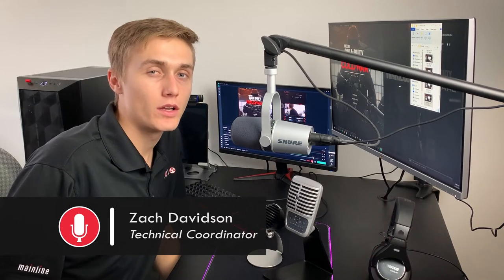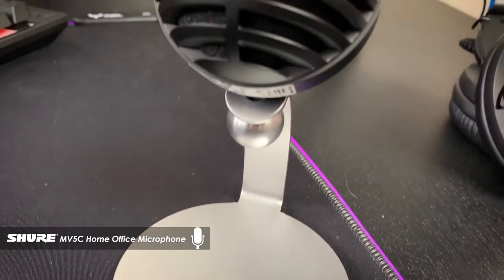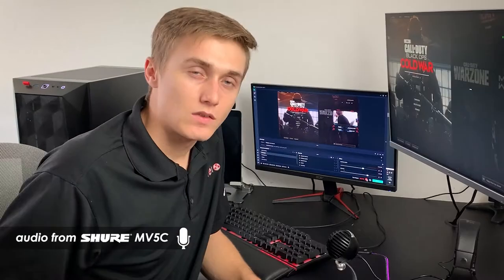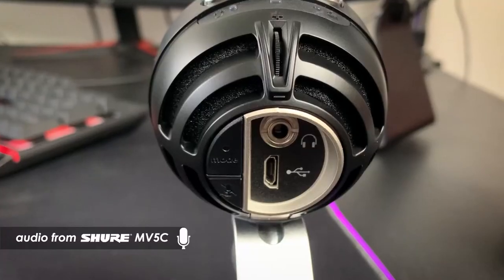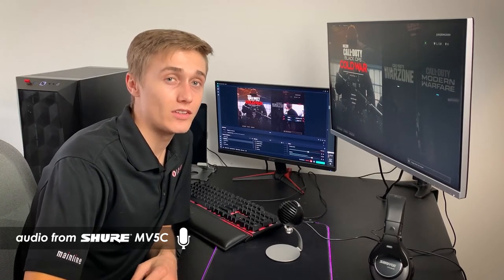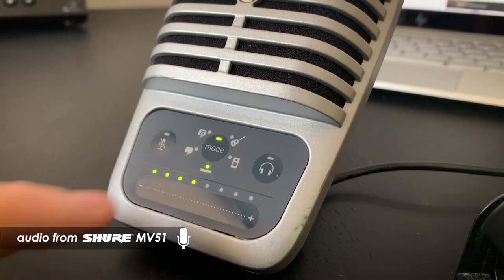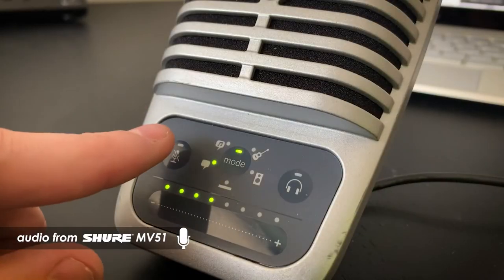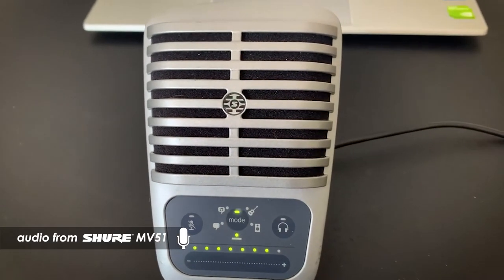Which Shure MOTIV Microphone Will Improve The Sound Of Your Livestreams?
If you’re in the market for an affordable, yet high performing set of microphones, look no further than the Shure MV5C or Shure MV51.  Both offer wonderful quality of sound with their own unique set of features.

MV5C- This microphone is small but packs a mighty punch.  Being the most affordable microphone you’d think it is lacking in features but the opposite is true.

Features- Toggle mute, adjustable gain, speech enhancement mode, built in stand, and an audio output jack.  At this price point it surpasses competitors from the same price point.

MV51- The MV51 Digital Large Diaphragm Condenser microphone is also still affordable but comes with a few more features. One cool feature about this microphone is that you can plug it into your computer and also an iPhone or iPad.

Features- It has 5 selectable modes and you can shape the sounds using the presets.  Your presets are speech, singing, acoustic, loud, and flat. You can adjust a slider to decide how loud your mic is as well as your headphones.  The microphone is easily muted at the touch of a button and comes with access to a desktop app.  In the app you have a range of even more customizable features.  There is a built in kickstand for desktop use or it will fit on other mic stands for optimal height when needed.

If you’re looking for an affordable microphone that has a lot of key features, then you’ve found it.